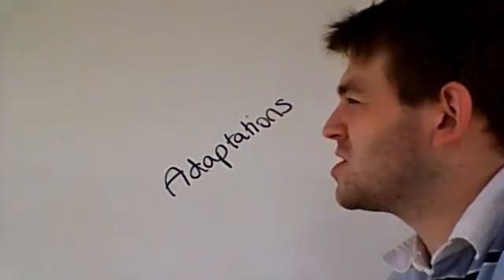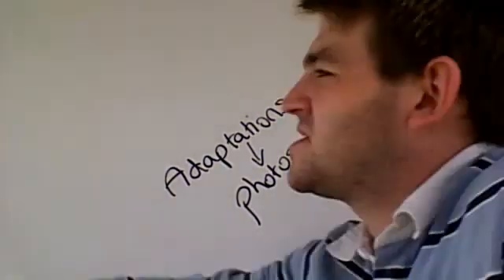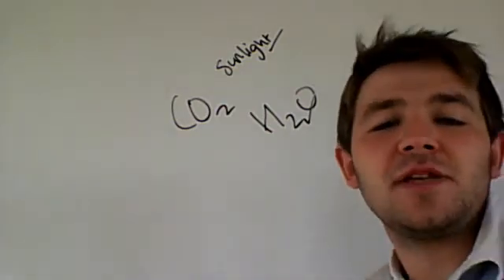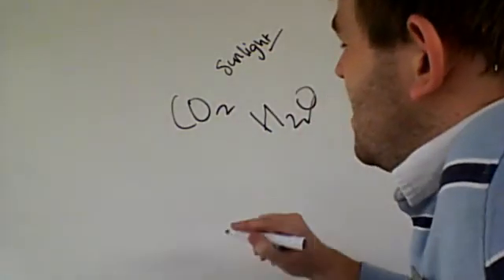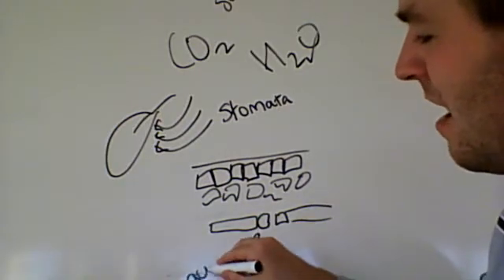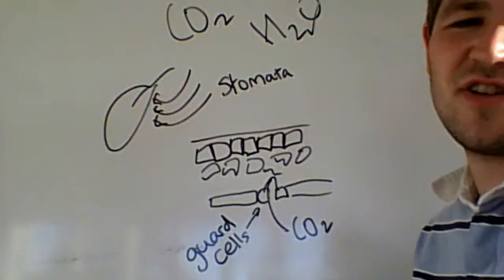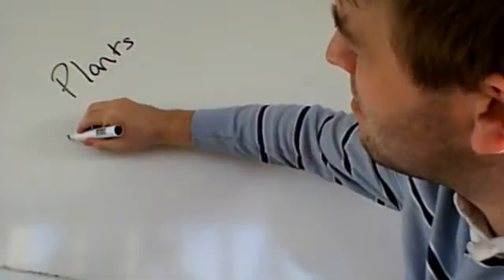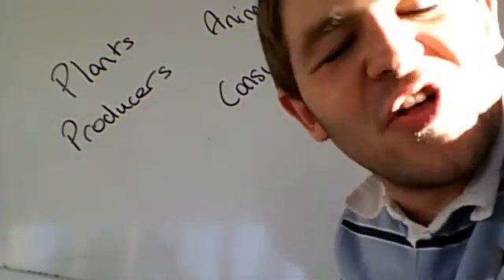Year 6 Homework - Plant Adaptations